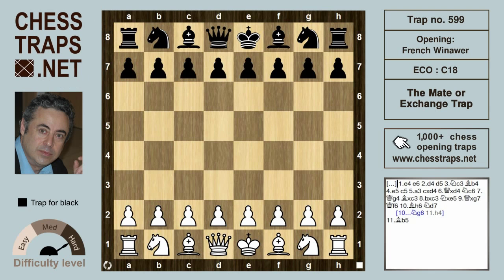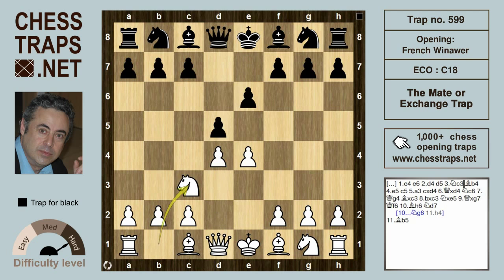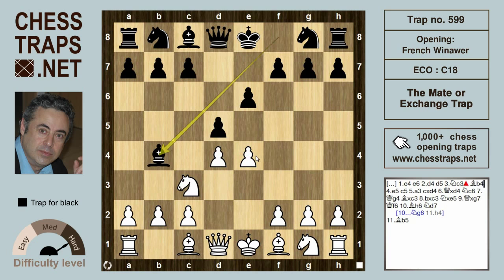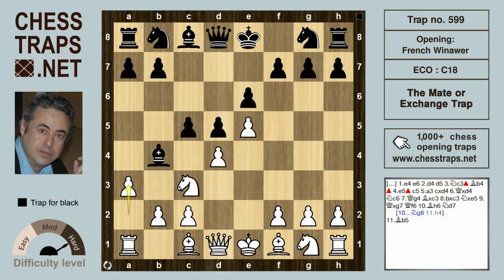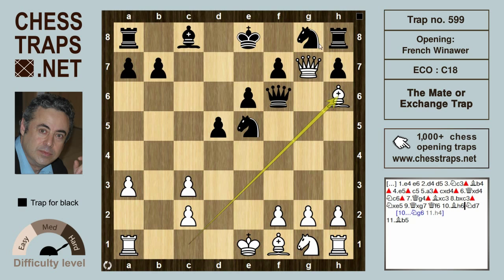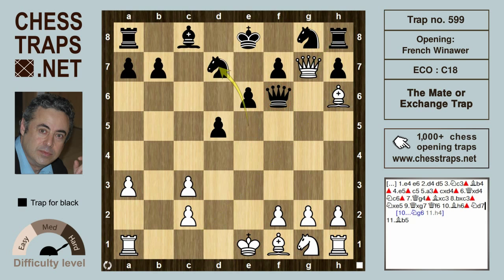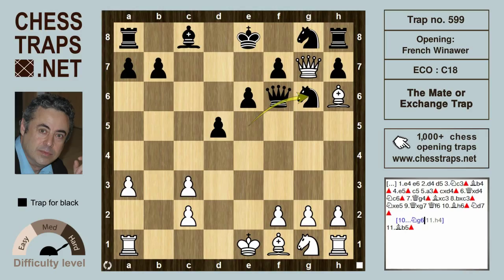French Winawer - The Mate or Exchange Trap (trap no. 599)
1.e4 e6 2.d4 d5 3.Nc3 Bb4 4.e5 c5 5.a3 cxd4 6.Qxd4 Nc6 7.Qg4 Bxc3+ 8.bxc3 Nxe5 9.Qxg7 Qf6 10.Bh6